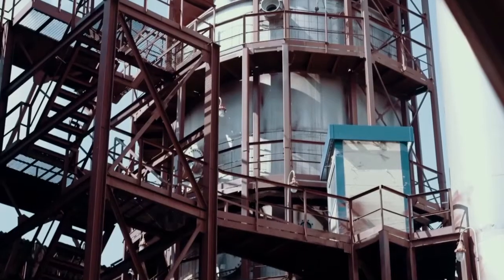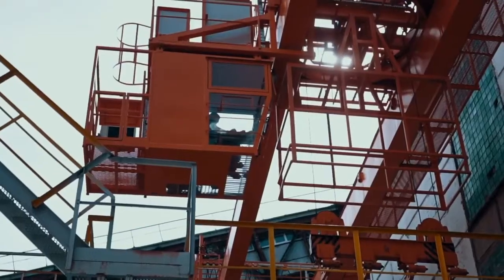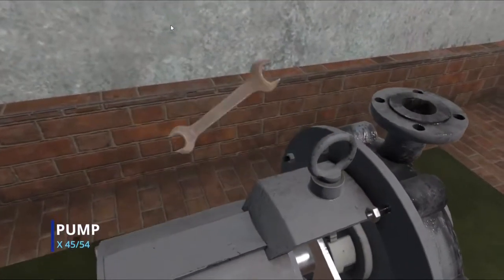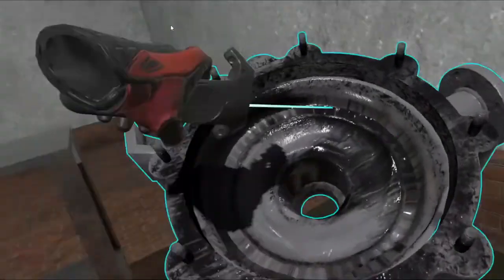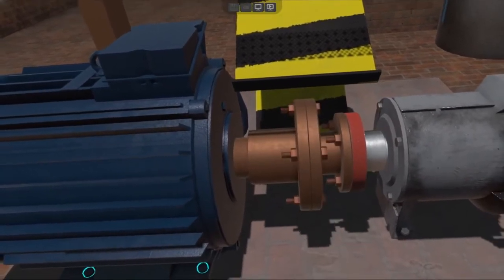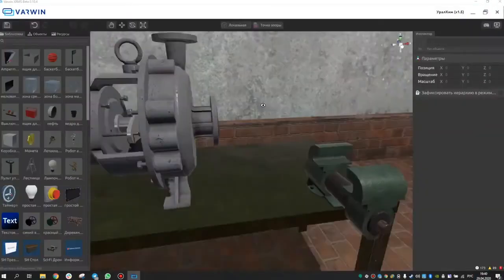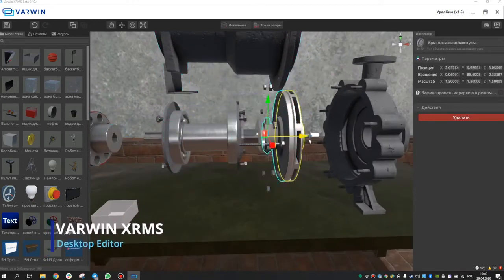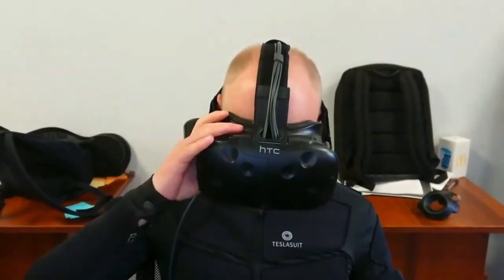Chemical industry | VR simulator for Uralchem | Varwin Cases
Look at Varwin’s case in industrial safety and labour protection created for Uralchem, one of the largest fertilizer companies in Russia and CIS region.

Uralchem is actively applying VR technologies in its HSE policy especially for optimizing and accelerating staff training process.

VR allows the company to make practical training and exercises available and accessible to all personnel as well as reduce the cost of errors during the learning process.